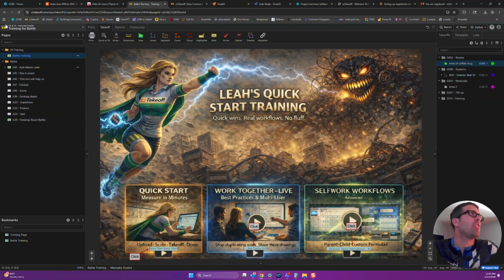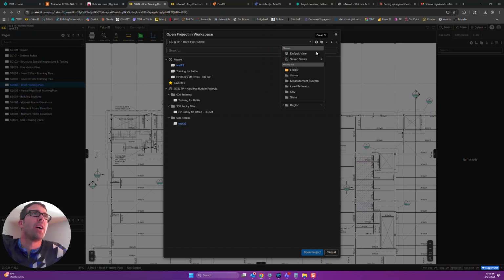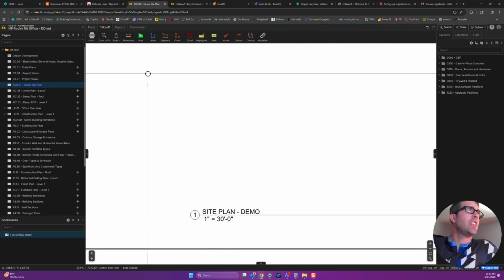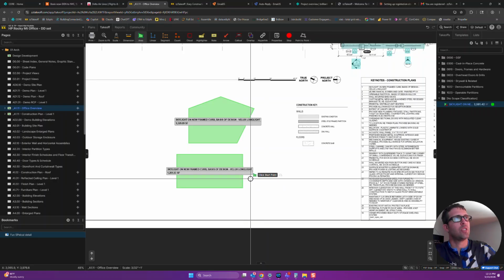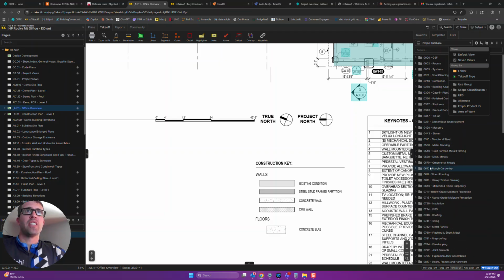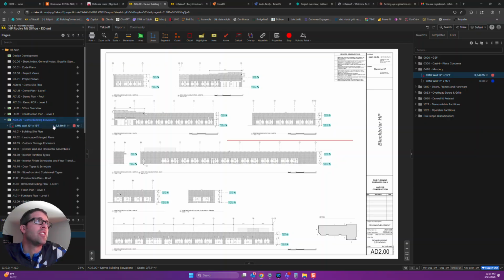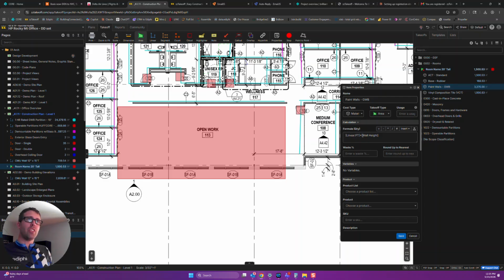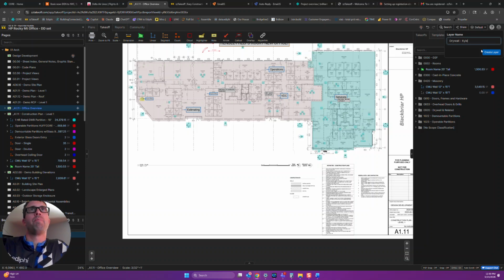2026.05 zzTakeoff Quick Start Guide